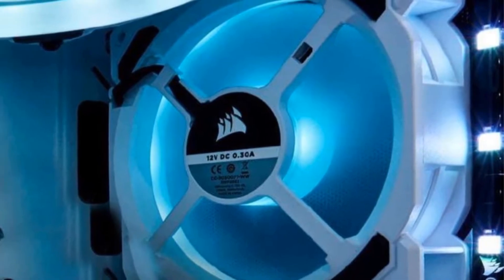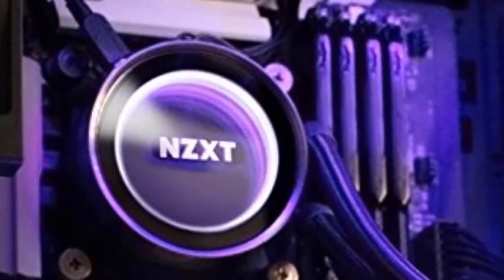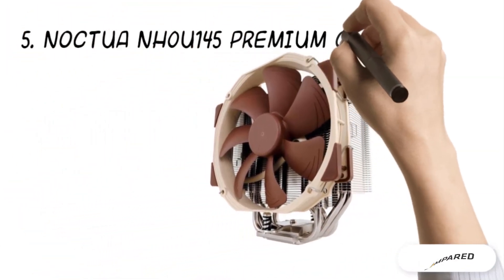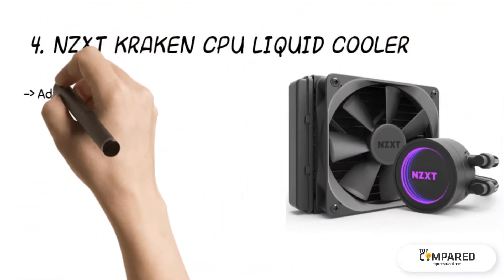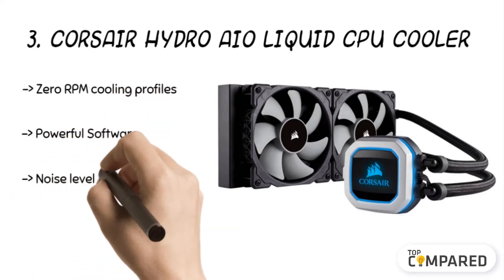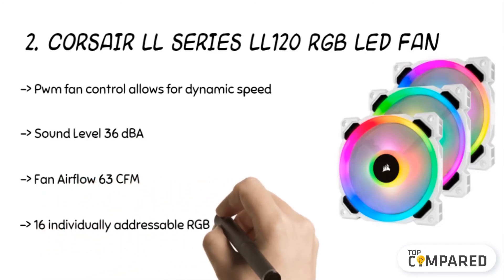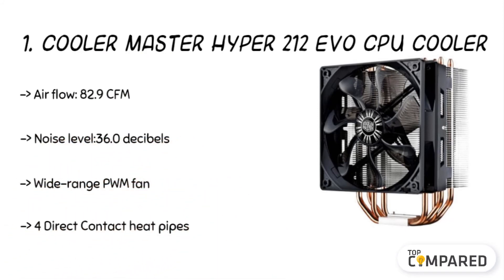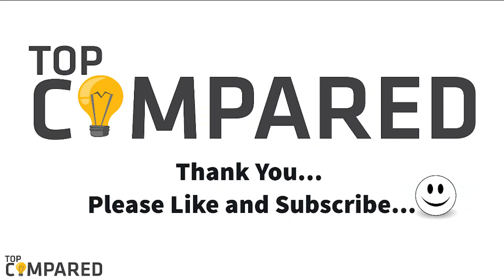Best Cooler For 6700K - Top 5 Cooler of 2021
Here are the reviews of the top five coolers for the CPU to function smoothly. These are essentials for any computer to function without any problem for a longer time.
Our Top Pick on Amazon (Amazon Link)

Good Luck!

Top compared: Best Cooler For 6700K are:-

1. Cooler Master Hyper 212 Evo CPU Cooler
2. Corsair LL Series LL120 RGB LED Fan
3. Corsair Hydro AIO Liquid CPU Cooler
4. NZXT Kraken CPU Liquid Cooler
5. Noctua NH0U145 Premium CPU Cooler